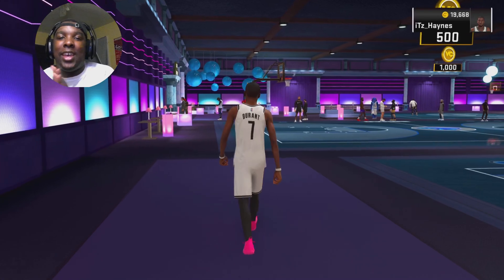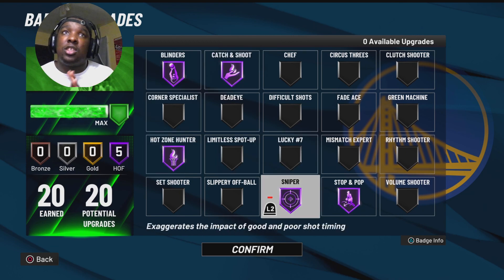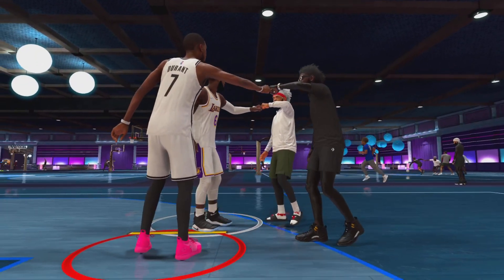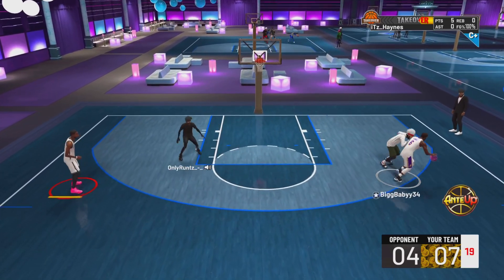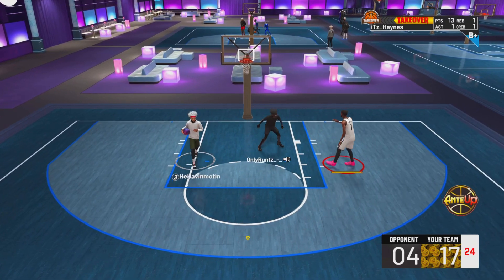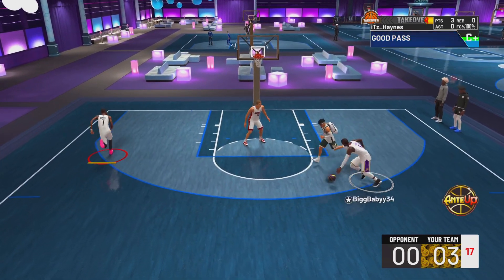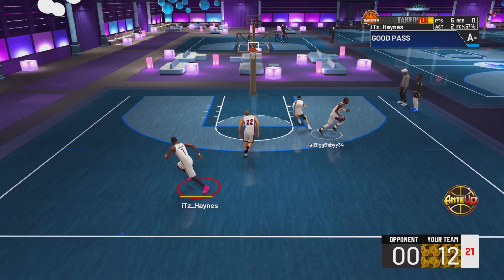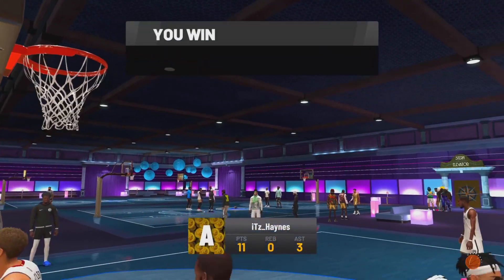THE BEST KEVIN DURANT BUILD and LEBRON JAMES BUILD TAKEOVER COMP STAGE on NBA 2K22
WHATS GOOD YOUTUBE ITS YA BOI HAYNES